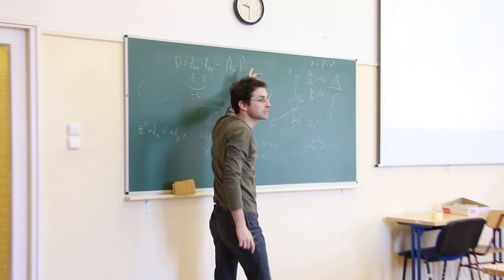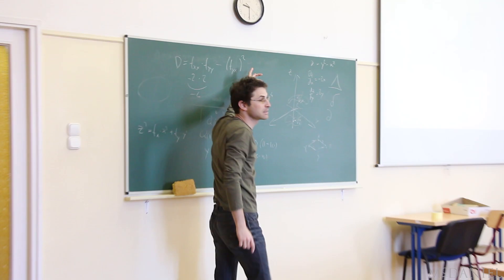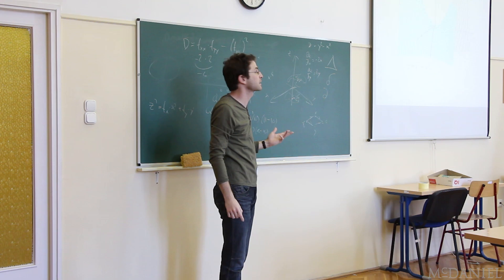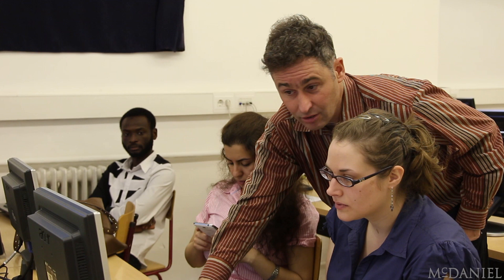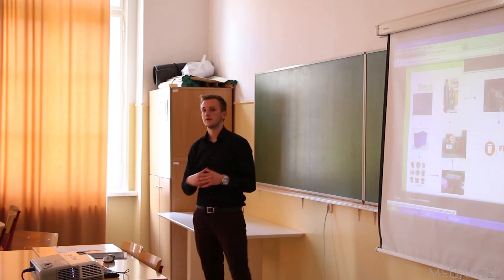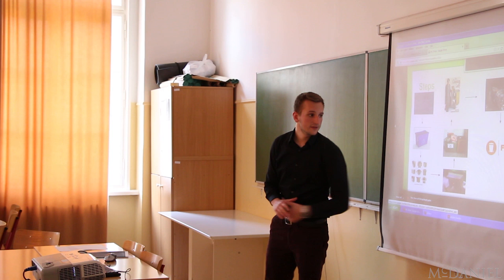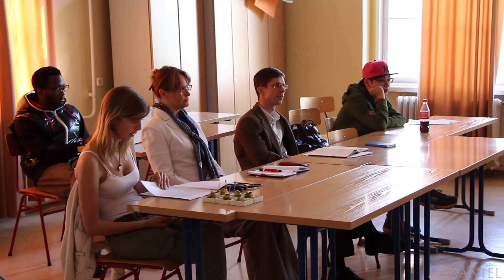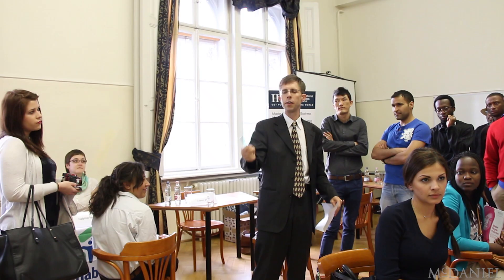Business Administration & Economics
The Business Administration major at McDaniel College is the combination of quantitative, analytical, and creative skills. You can learn how to build careers in international business, accounting, law, as well as service in national and international agencies. With their strong statistical background, as well as their expertise in management, students find opportunities in business, finance, marketing firms, and state, international, and not-for-profit institutions demanding sophisticated data analysis and forecasts.